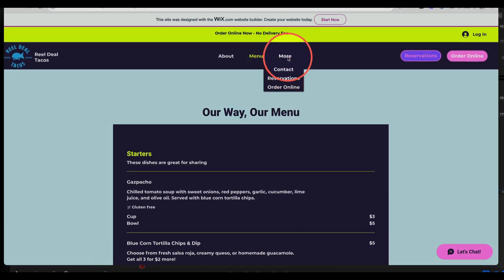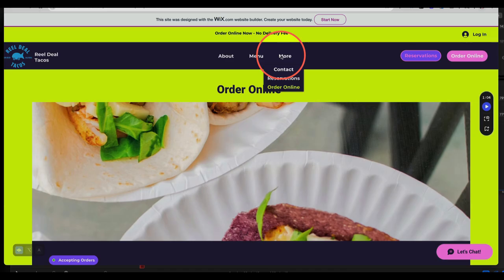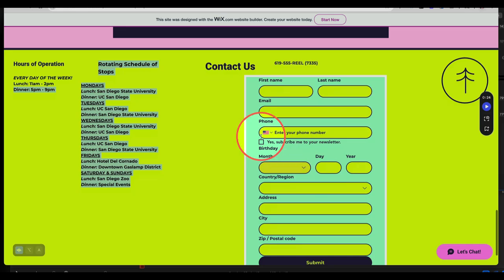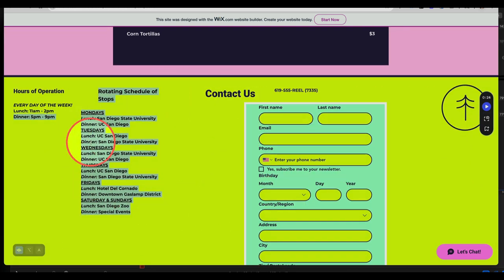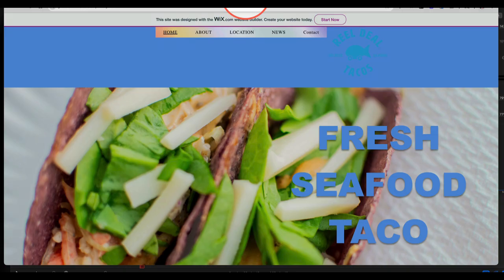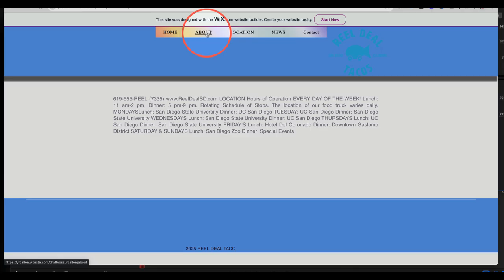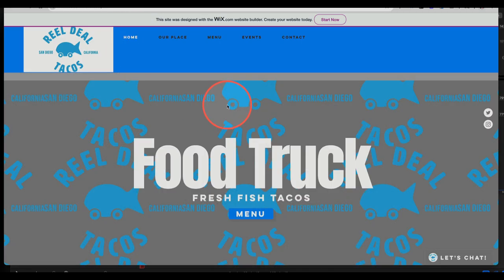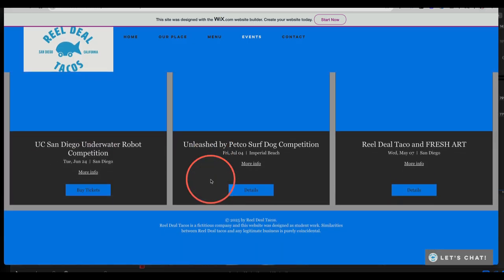2.2 EFW 202505